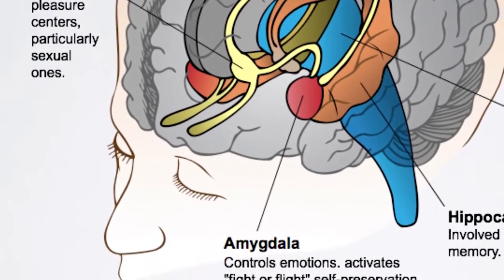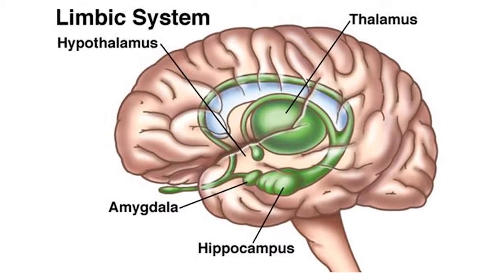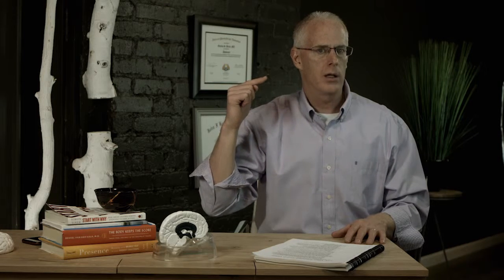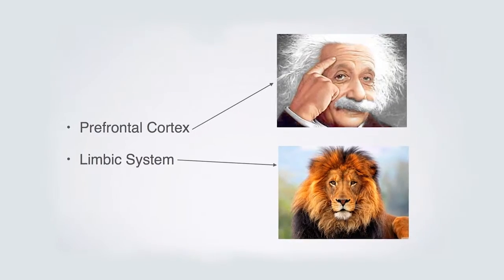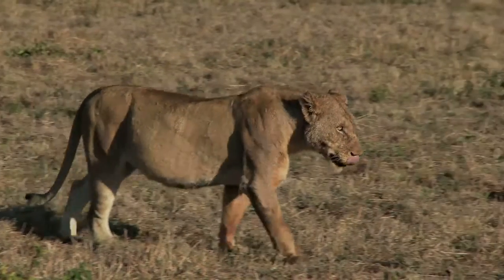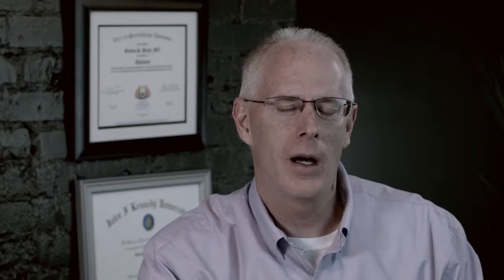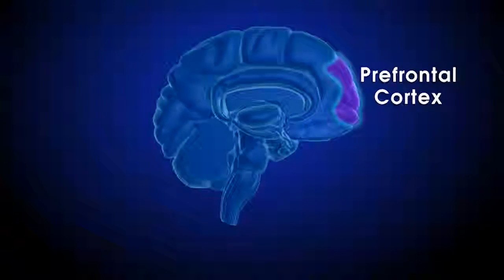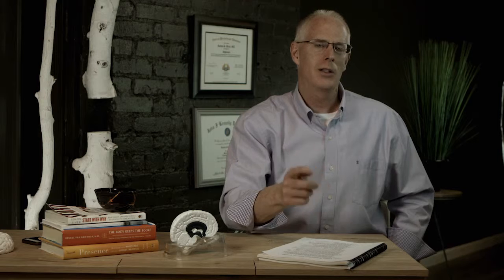Video 2- The 2-Part Brain